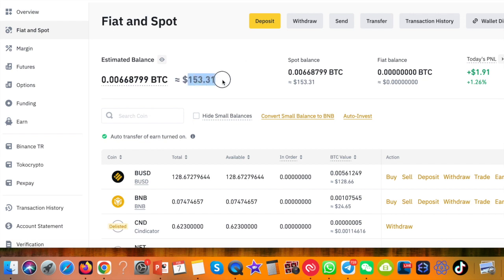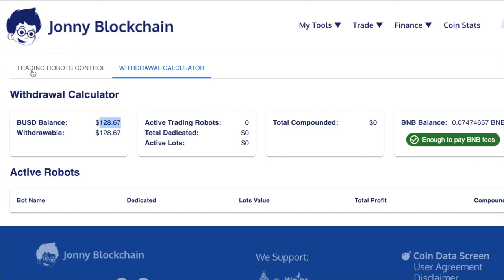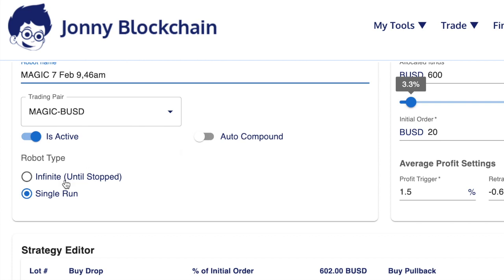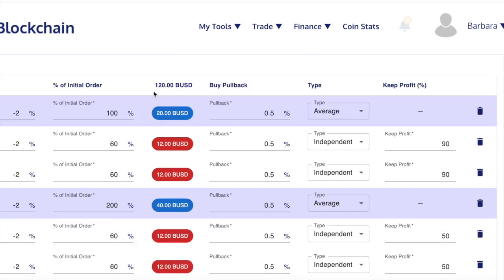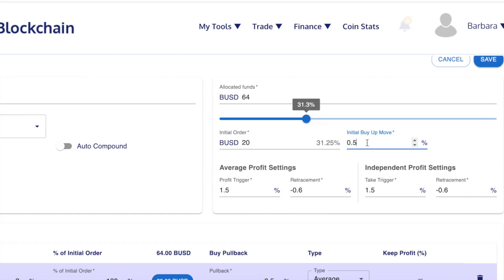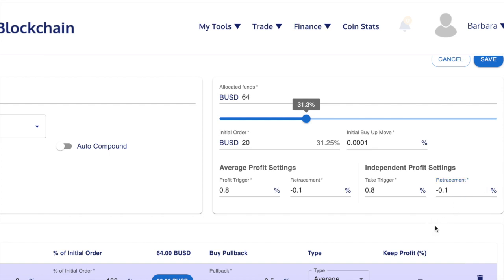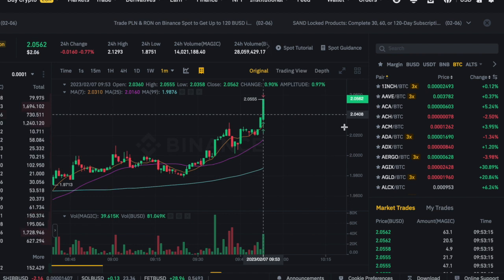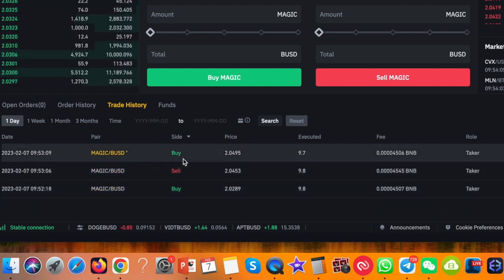What is the easiest crypto bot to use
Are you new to the world of cryptocurrency trading and looking for a simple solution to automate your trades?

In this video, we'll be discussing the easiest crypto bot to use. Whether you're a beginner or just looking for a hassle-free trading experience, this video is perfect for you.

We'll go over the top options and break down their user-friendly features, making it easy for you to choose the right bot for your trading needs. So sit back, relax, and get ready to discover the simplest way to trade cryptocurrencies!